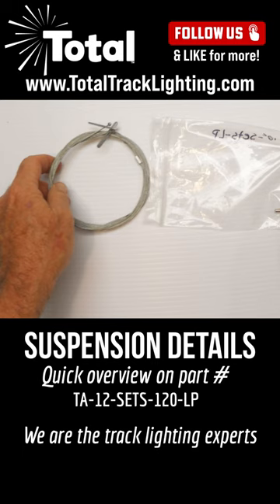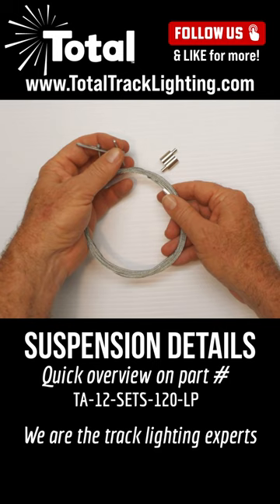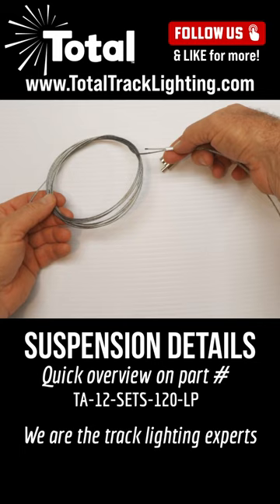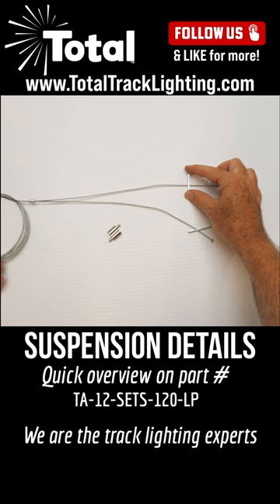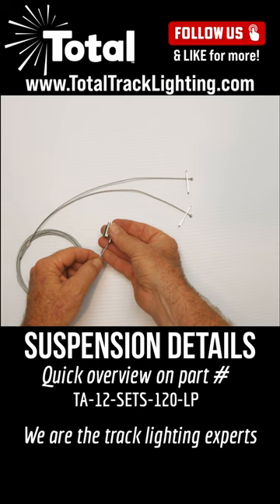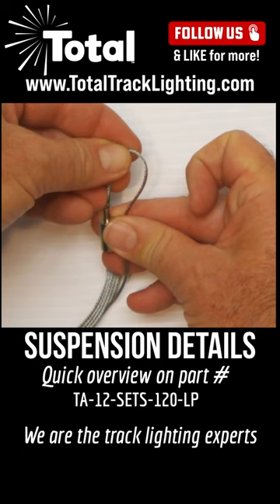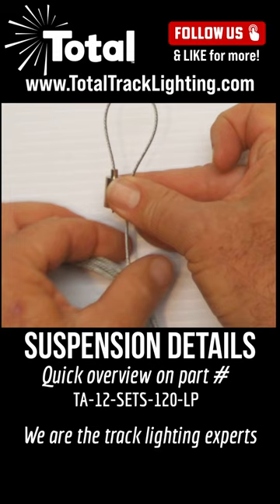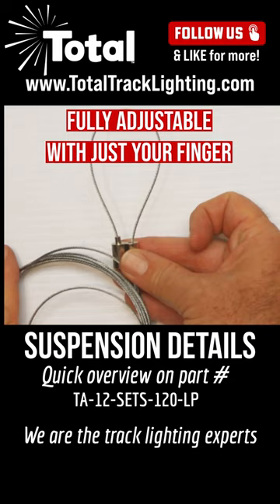TA-12-SETS-120-LP Lighting Suspension Toggle Kit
Watch as we quickly highlight and explain the features of our TA-12-SETS-120-LP 2 Toggle 12" Leg 120" long 1/16" suspension cable with looping gripper used to suspend a variety of lighting fixtures in warehouses, galleries, offices, restaurants, furniture stores and more!